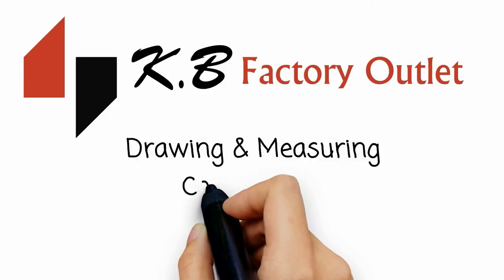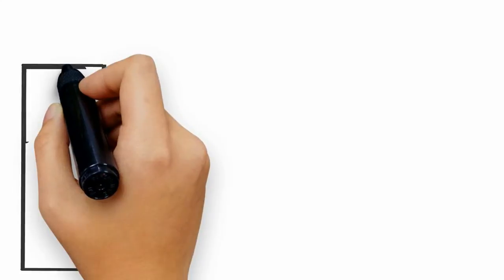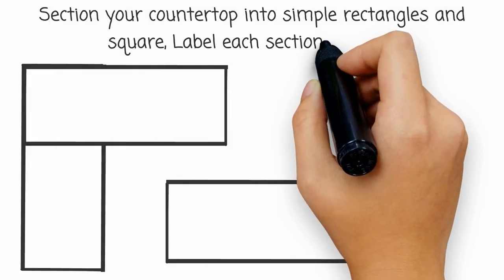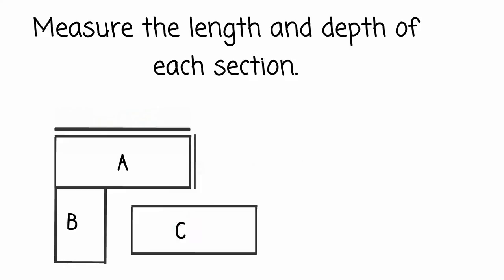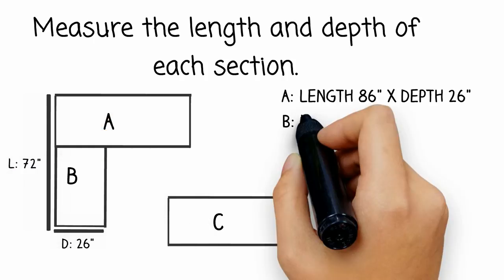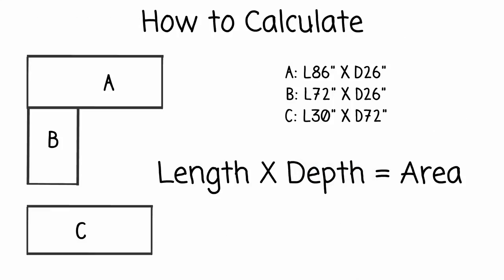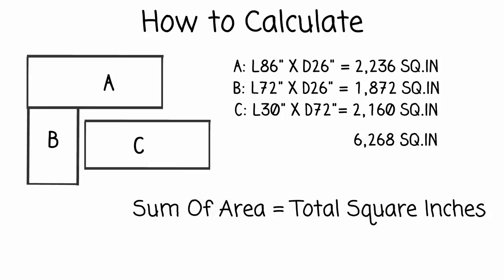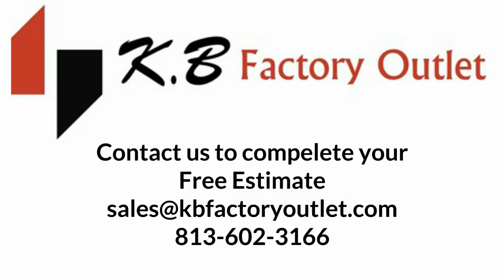How to Measure Kitchen Countertop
How to Measure Countertops presented by K.B Factory Outlet. If you're thinking about getting new granite countertops installed, this great step by step video will show you how to create a countertop drawing and measure your current countertops.